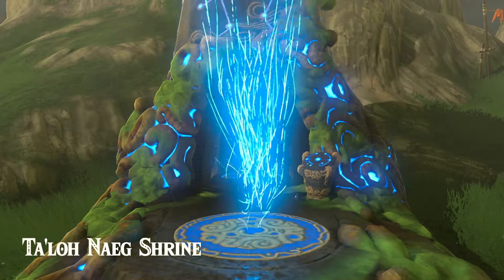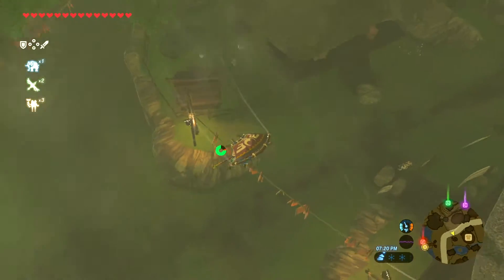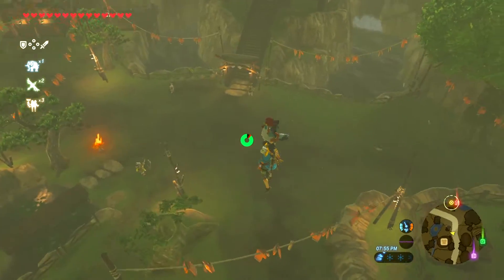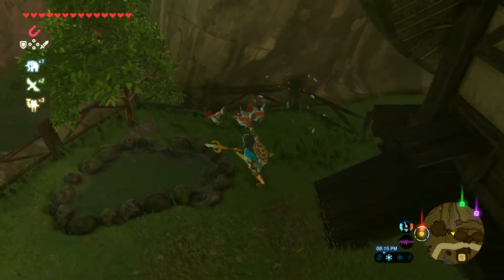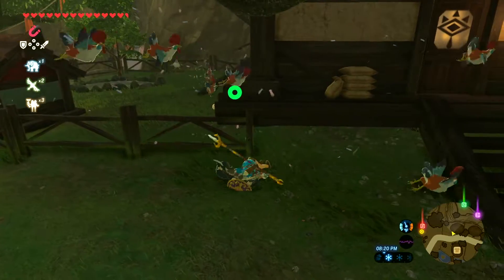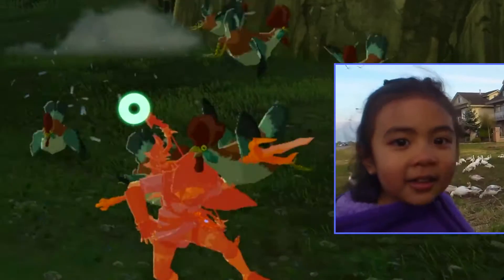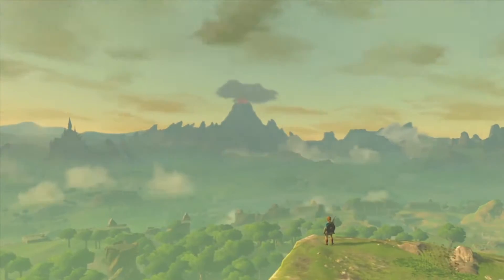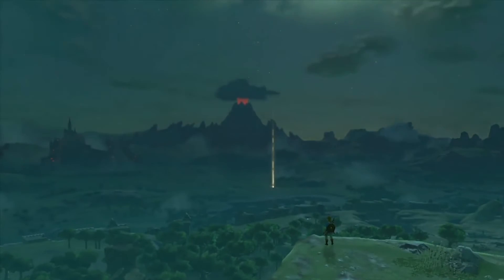Zelda: Breath of the Wild - Chicken Easter Egg! (No Spoilers)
I came across this easter egg in Kakariko Village and I found it pretty funny. I guess in this case, it's an actual easter "egg"! Get it? Chickens!

I read and respond to every comment, so the odds are your suggestion will become my next video!

Instagram.com/1patrickgames

Yeah and that's all the social media I have, so...